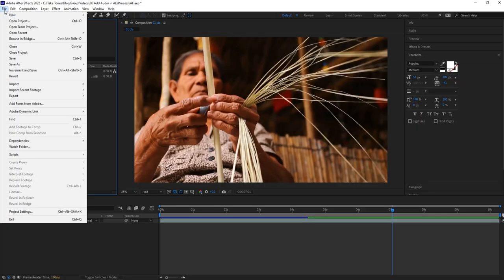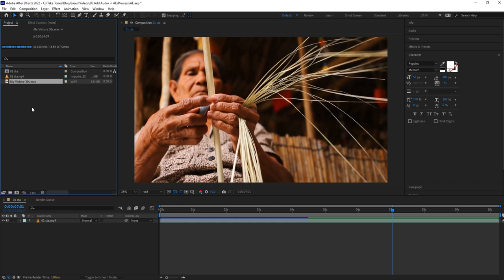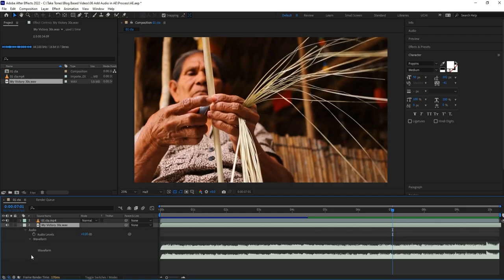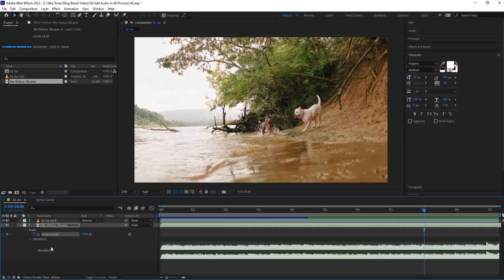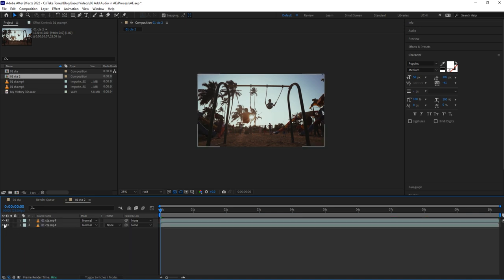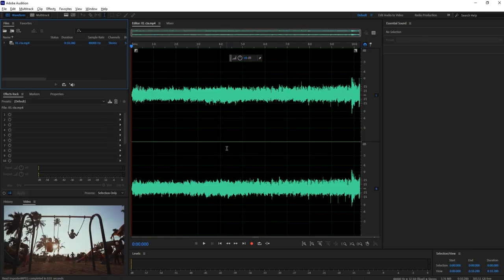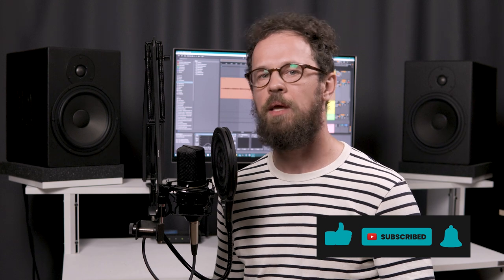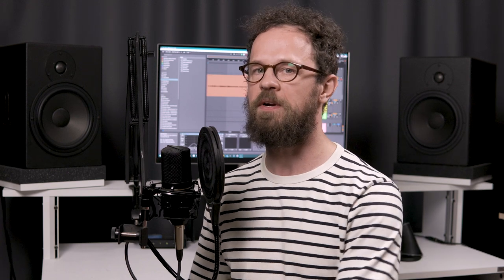SUPER FAST / How to Choose and Add Music to a Video in Adobe After Effects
In this video we'll tell how to choose the music for your video and how to insert these music in your After Effects project.

0:00 Intro
00:31 How to choose the music right?
00:52 Documentaries, Calls to Action, Informational or Corporate
01:25 Sports or Action-Adventure
01:42 Wedding or Special Occasion videos
02:08 Drama or Romantic
02:34 Inserting audio with Adobe After effects
03:18 Editing sound level
03:54 How to detach audio in after effects
04:37 Outro